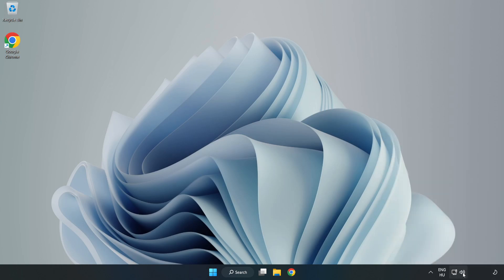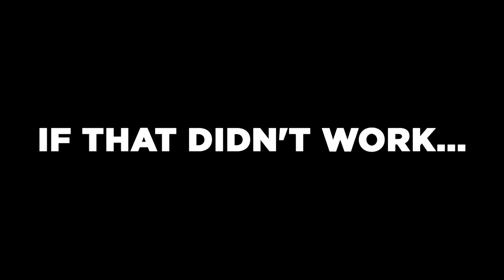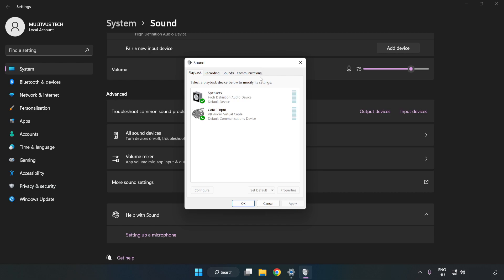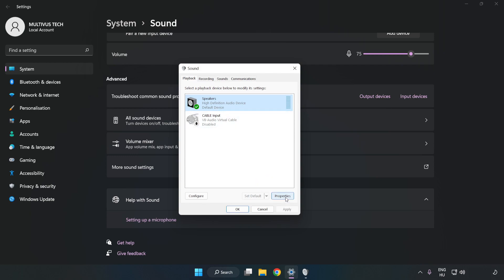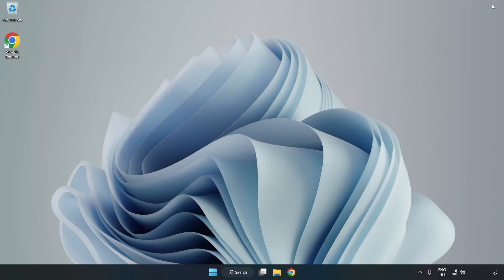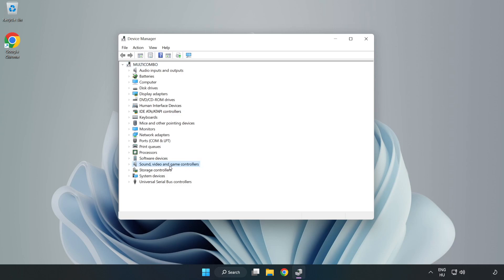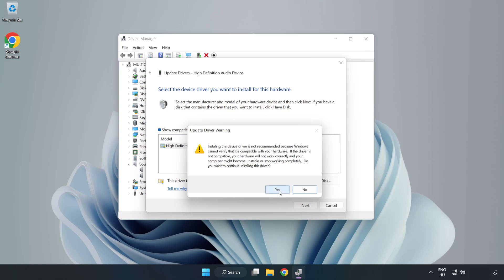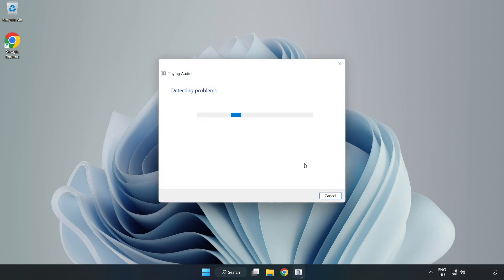How to FIX Stardew Valley No Audio/Sound Not Working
I'm going to show How to FIX Stardew Valley No Audio/Sound Not Working